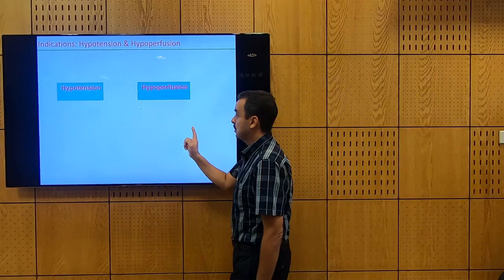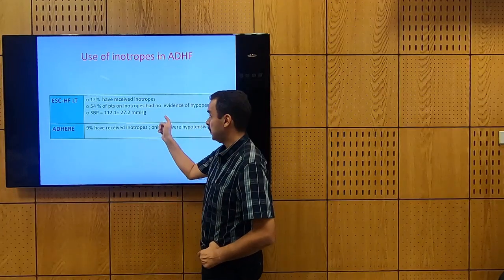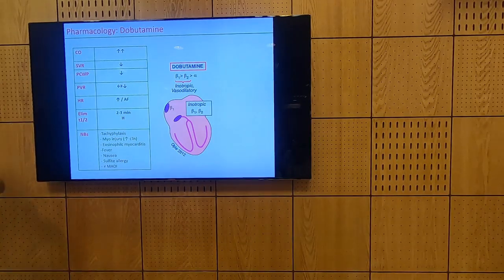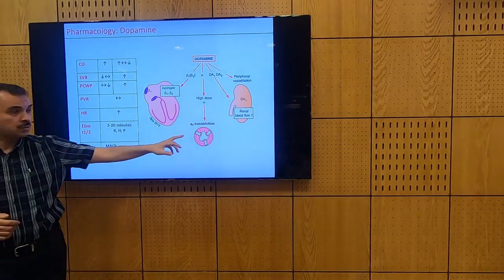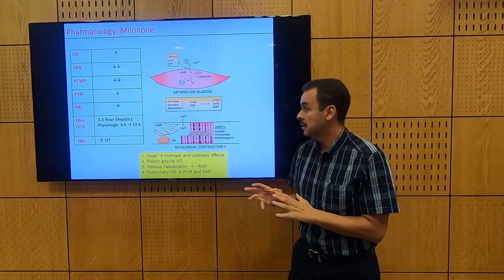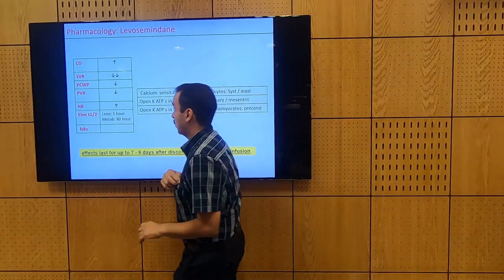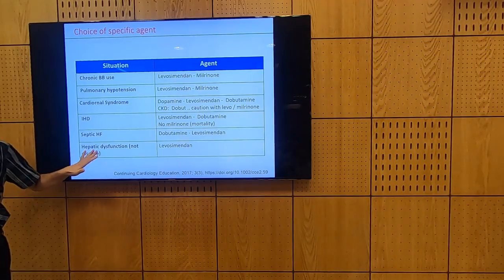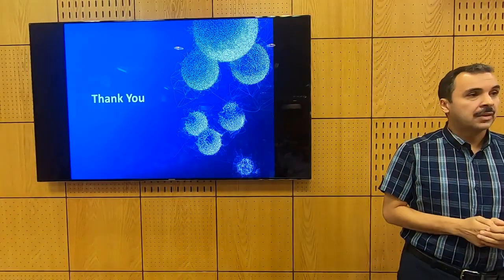Inotropes - Dr. Karim Said